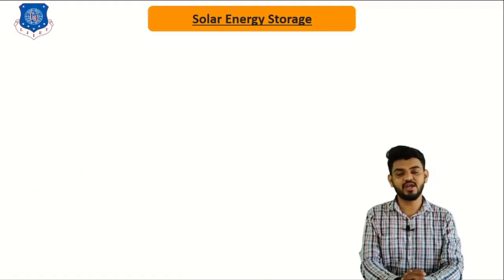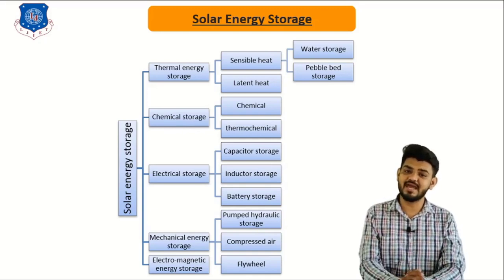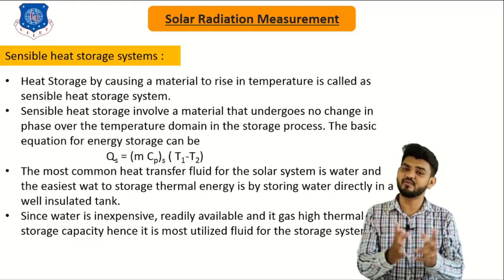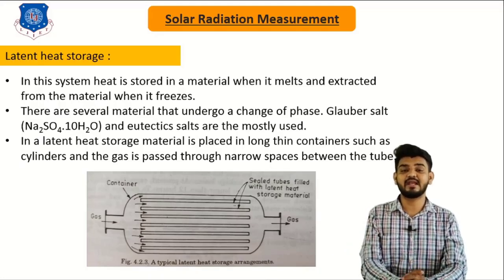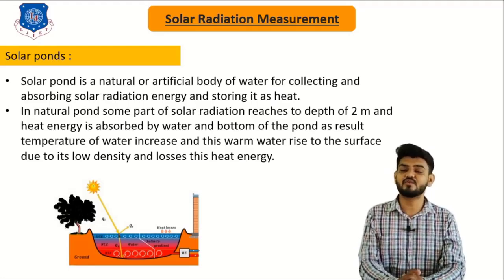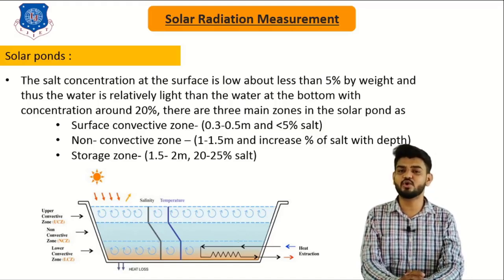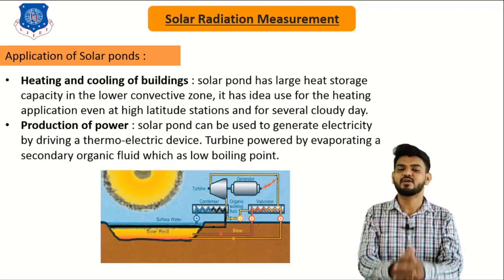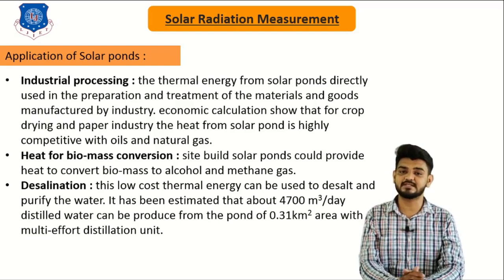Lect-24 Solar Energy _ part03